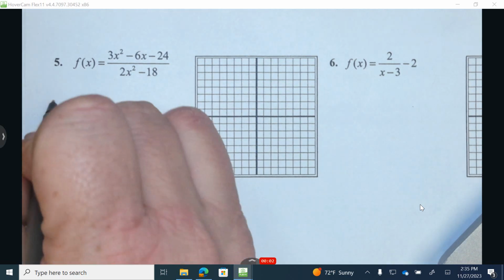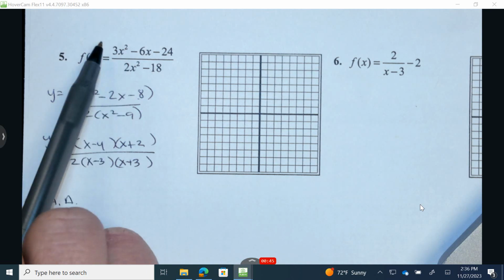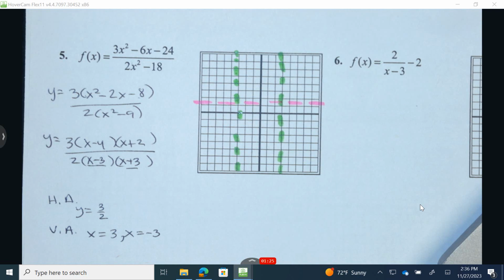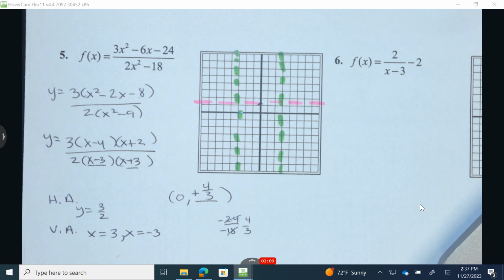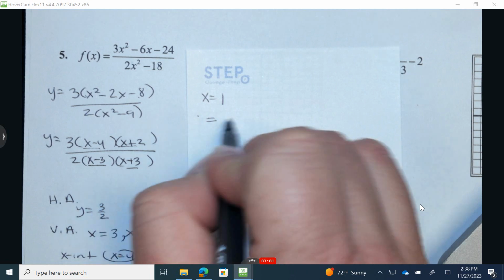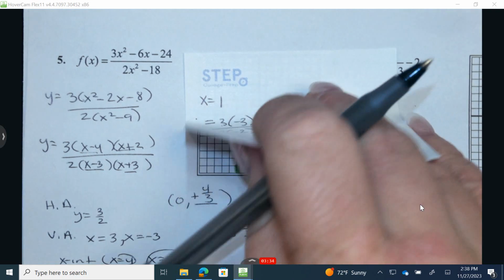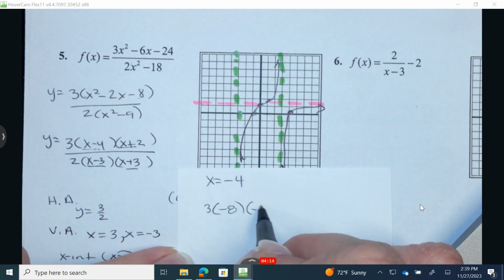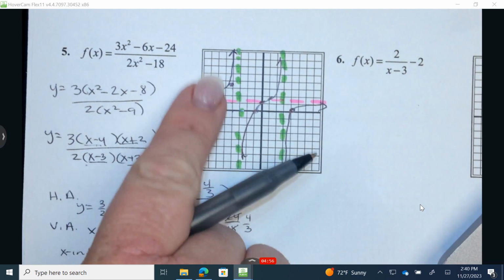Rational Functions: Question 5